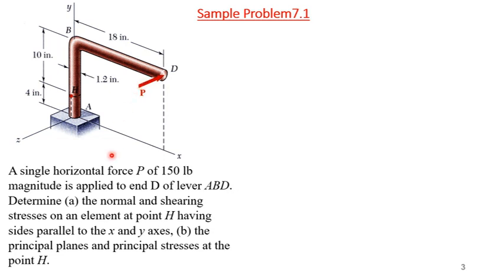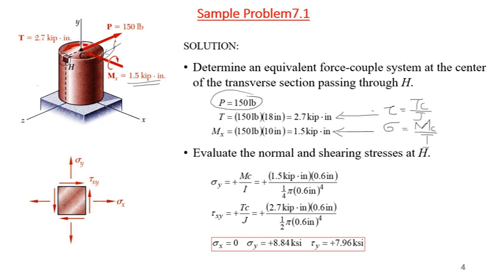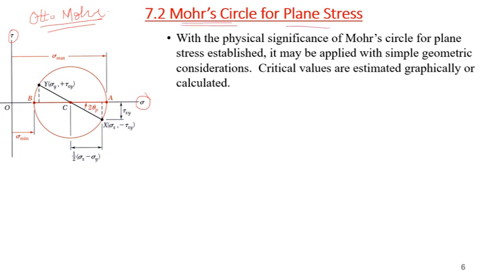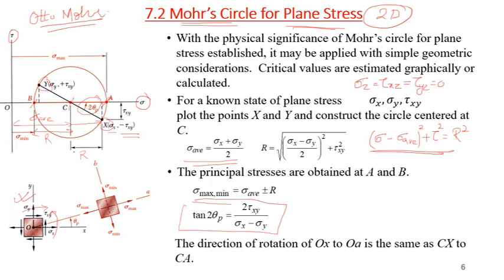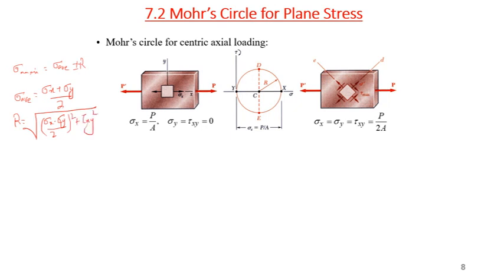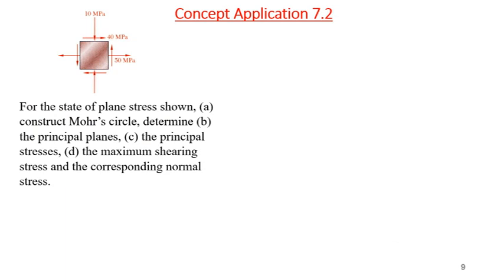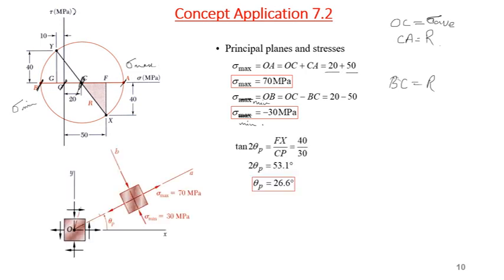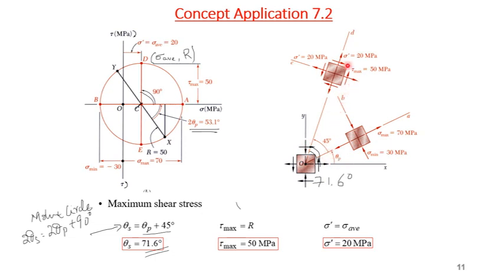Lecture 38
Chapter 7 - Transformations of Stress and Strain
7.2 Mohr’s Circle for Plane Stress